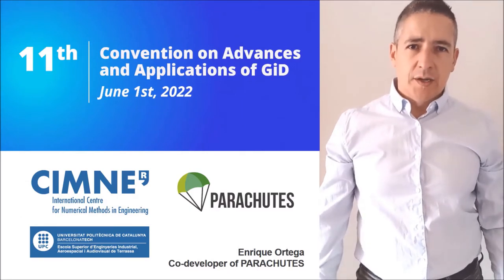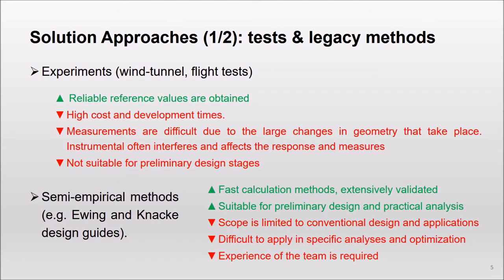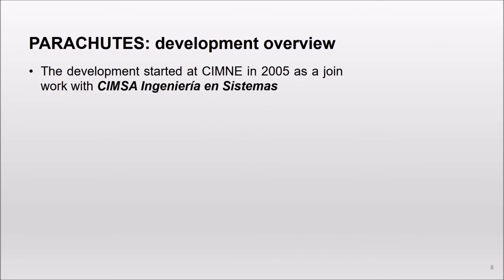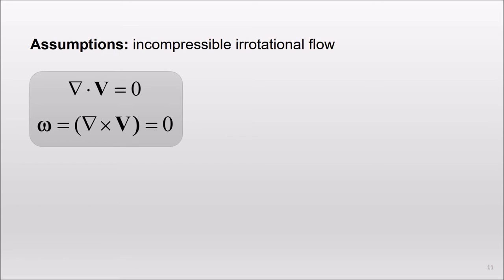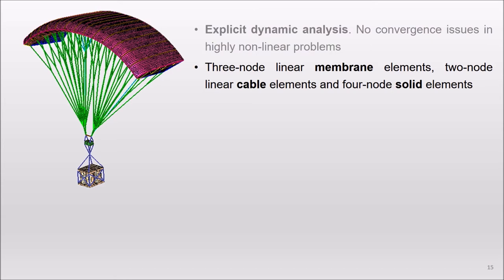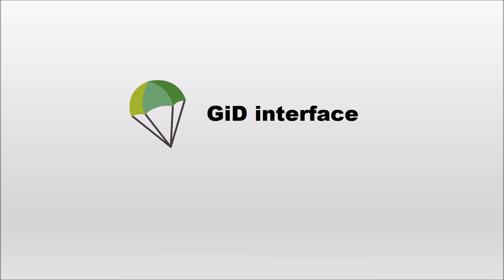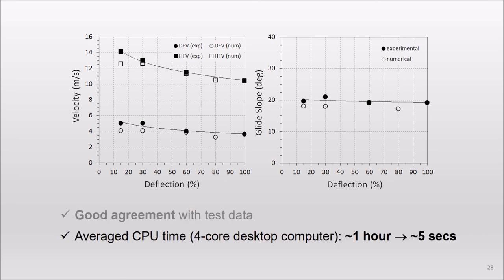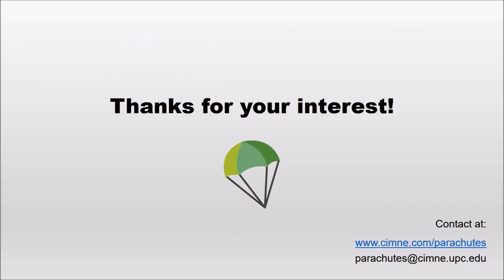PARACHUTES: a GiD-based computer program for the simulation of parachute systems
11th GiD Convention on Advances and Applications of GiD

Speaker:
Enrique Ortega
Associate Professor at ESEIAAT-UPCAssistant Research Professor at CIMNE

This video is part of the GiD Convention 2022.